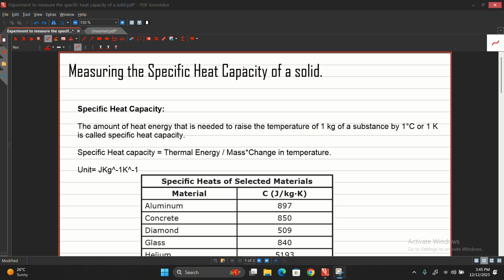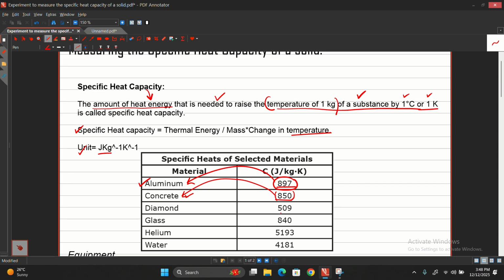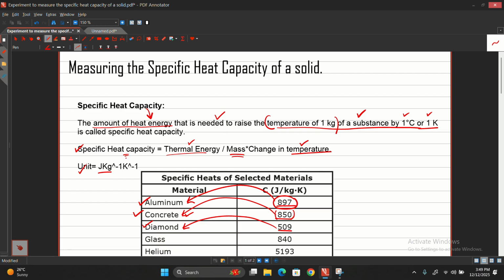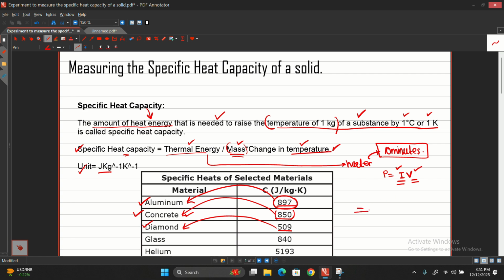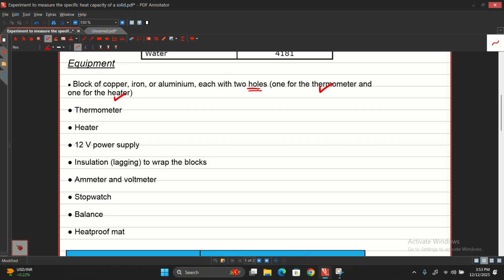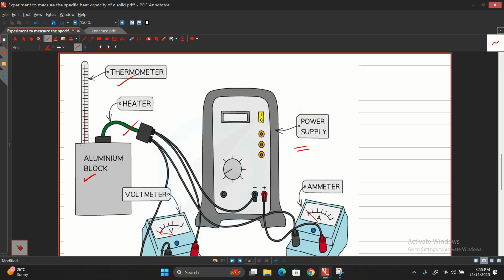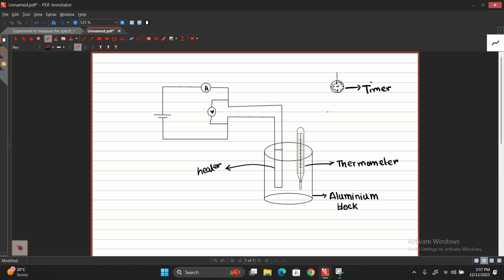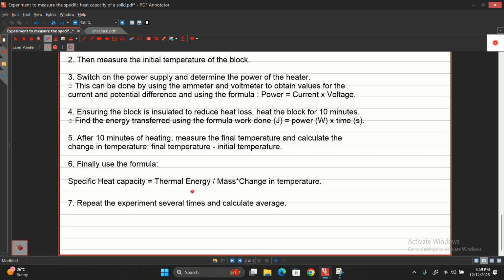Measuring the Specific Heat Capacity of a Solid | IGCSE Physics | Topic Explained | Elevare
In this video, Akrammuzzaman Onto explains the measurement of the specific heat capacity of a solid using clear diagrams and step-by-step reasoning.
We break down the experimental setup, key formulae, and common exam points so students understand both the concept and how to score.

📚 Ideal for IGCSE Physics students revising core topics or preparing for exams.
👉 Learn concepts clearly and approach exams with confidence at Elevare.

📩 Message us to join our IGCSE Physics batches and personalized support.